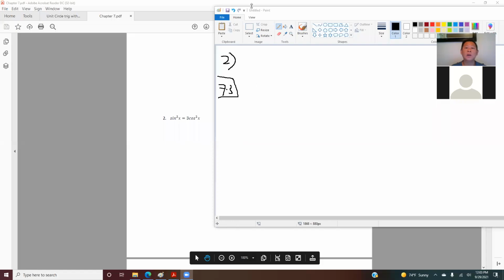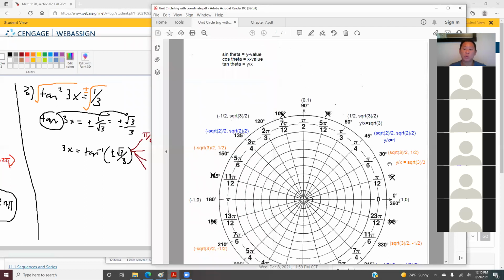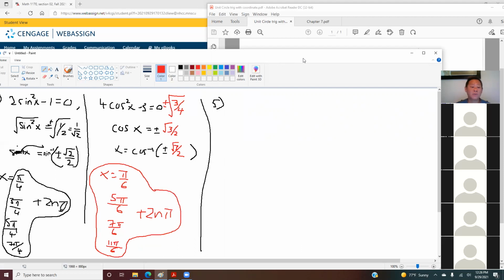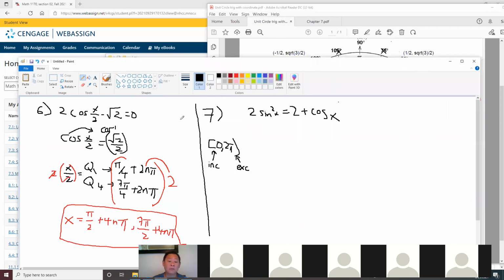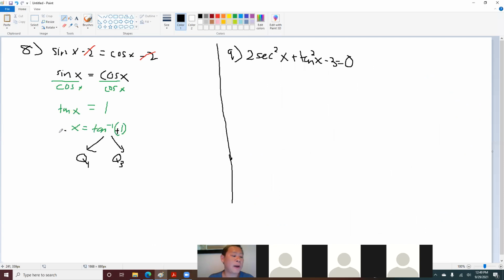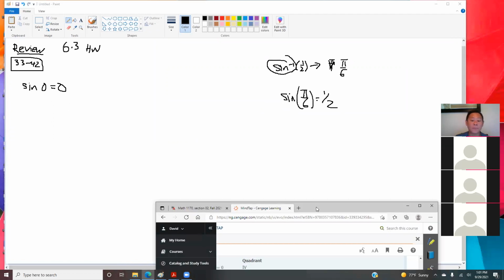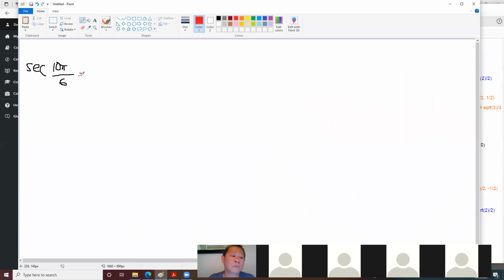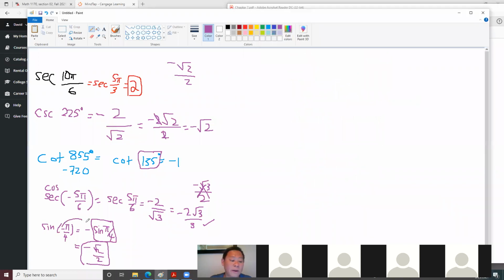Math 1170 Zoom 9/29 7.3 and review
We went over 7.3 and review test 1